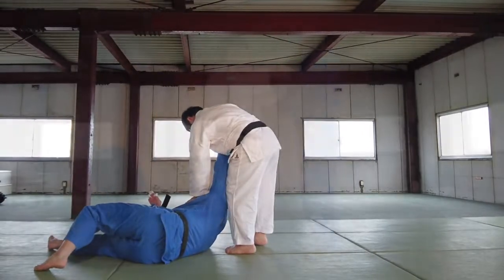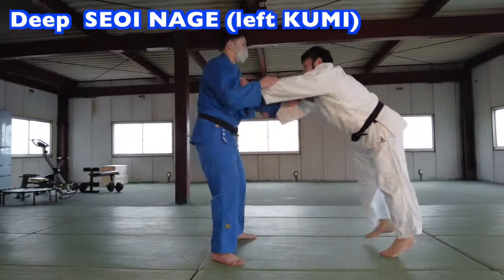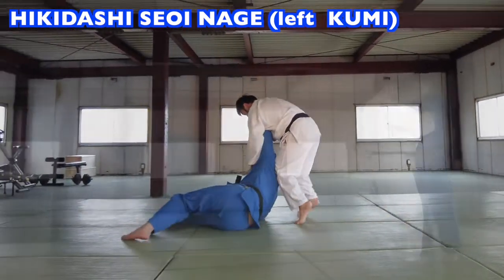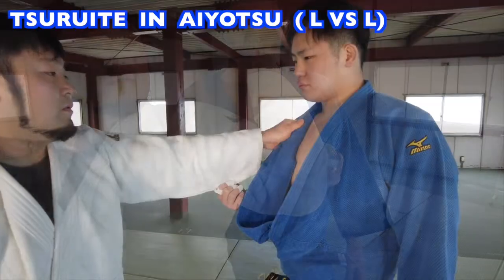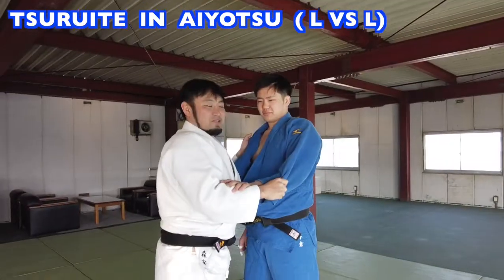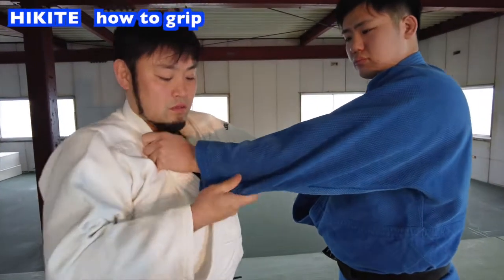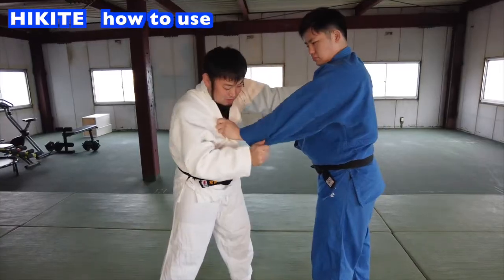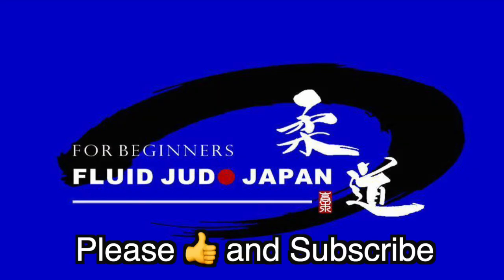Master SEOI NAGE the Japanese way part１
As by popular demand, watch and learn how to throw SEOI NAGE like a Japanese  Judoka.

背負投

0:00 先頭
0:07 Standing SEOI NAGE (left KUMI)
0:26 Standing SEOI NAGE (right KUMI)
0:53 Deep SEOI NAGE (left KUMI)
1:40 Deep SEOI NAGE (right KUMI)
2:27 HIKIDASHI SEOI NAGE (left KUMI)
2:58 HIKIDASHI SEOI NAGE (right KUMI)
3:18 TSURUITE IN AIYOTSU (L VS L)
5:43 TSURUITE IN KENKAYOTSU (RVSL)
7:31 HIKITE how to grip
7:56 HIKITE how to use
8:46 HIKITE how to pull
9:08 HIKITE SUMMARY